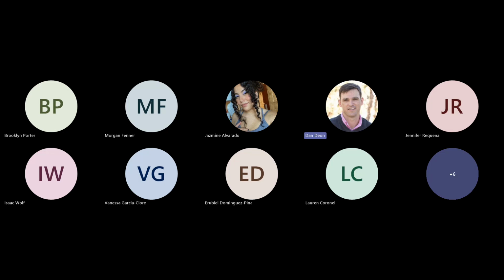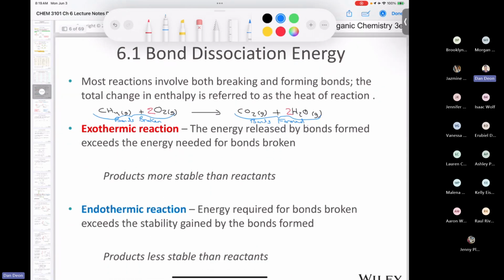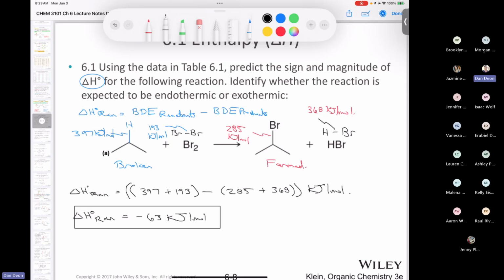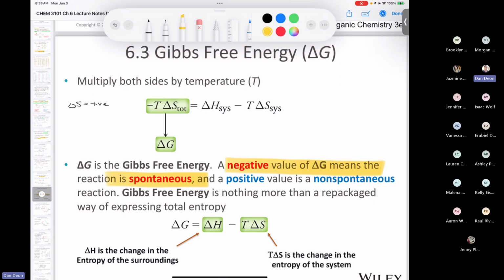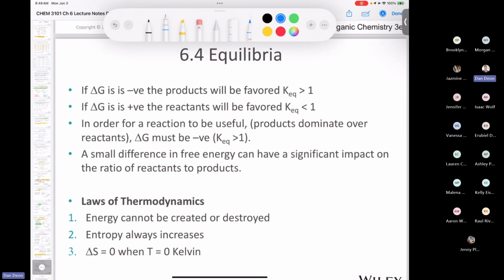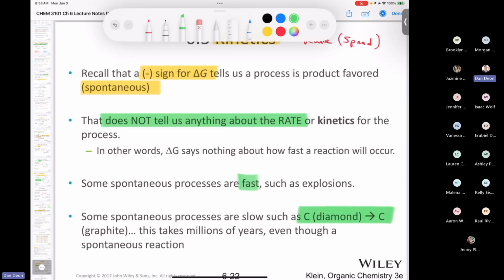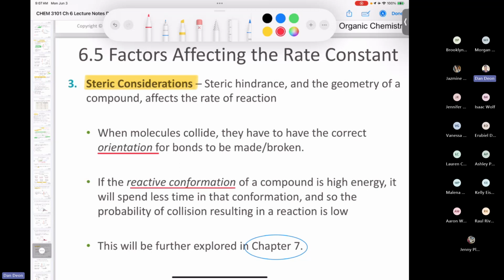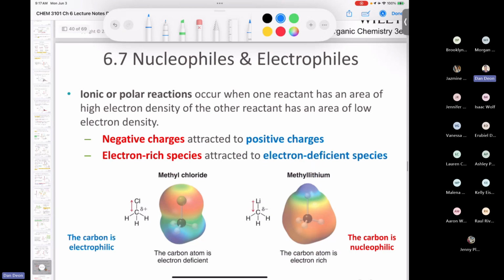CHEM 3101 Lecture June 3, 2024 Part 1